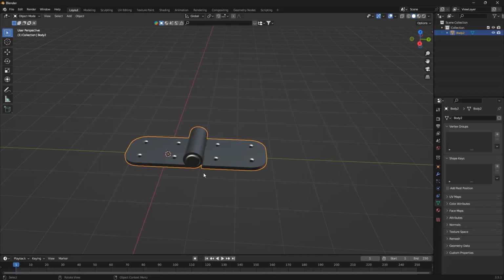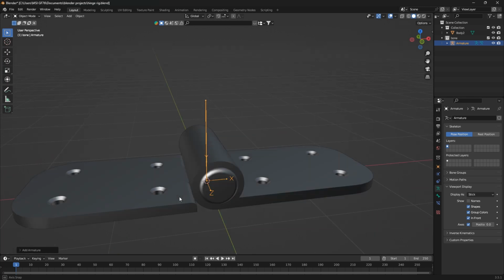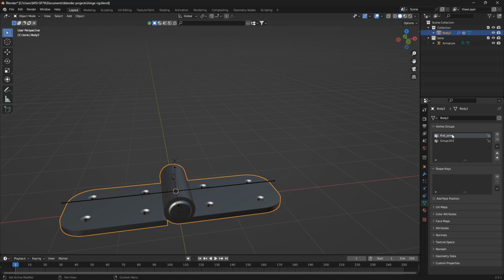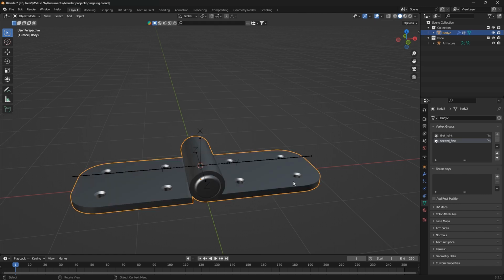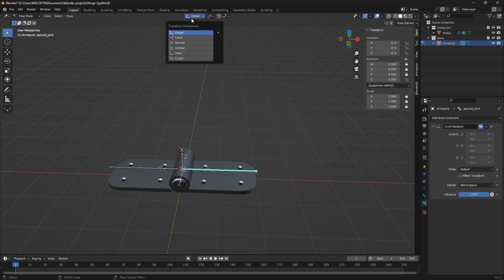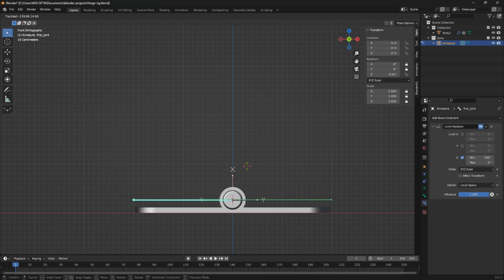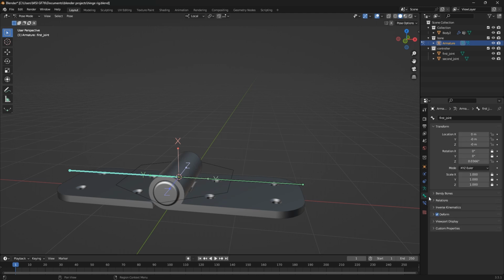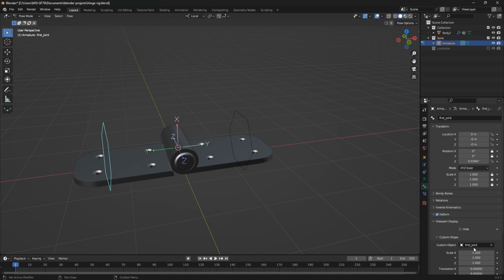Joing rigging tutorial in blender 3.5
in this video, I will take you through the process of making a rig for a simple hinge joint